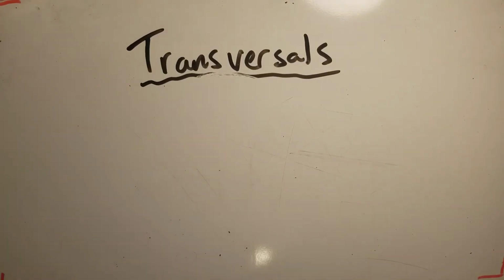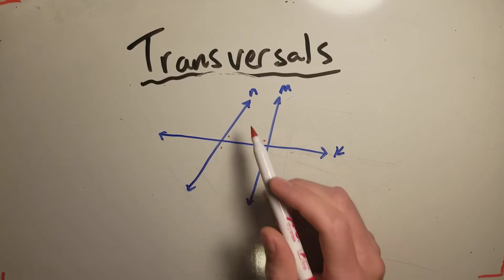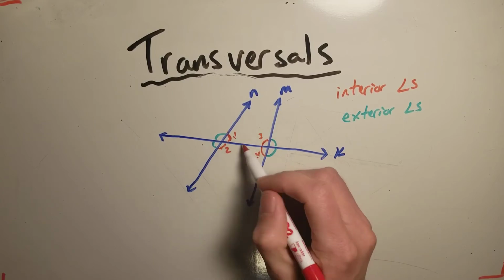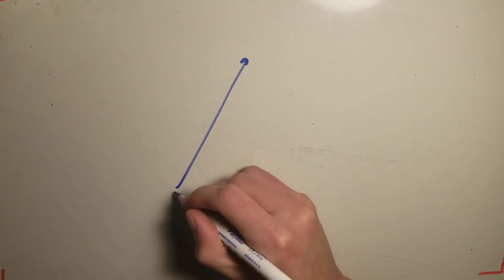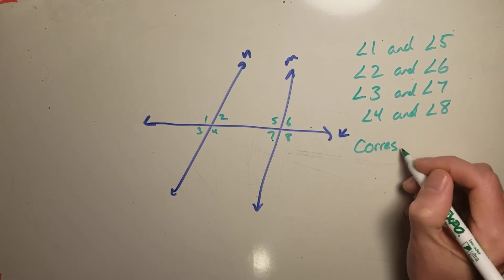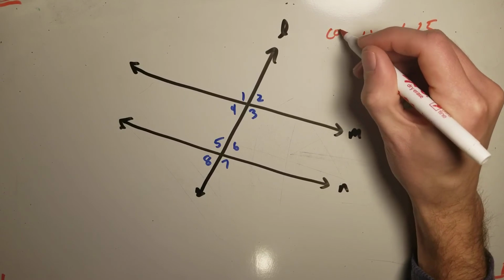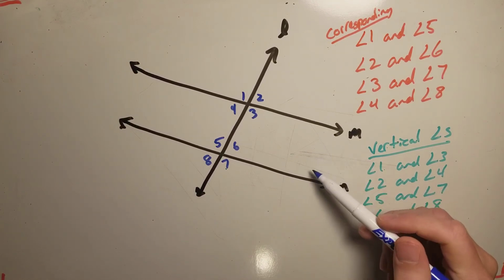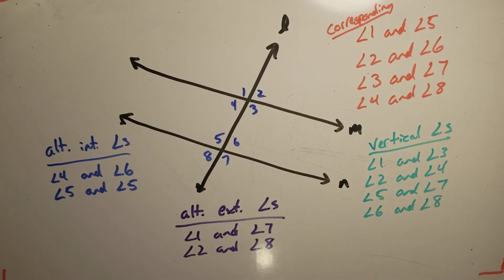Math 8 Transversals